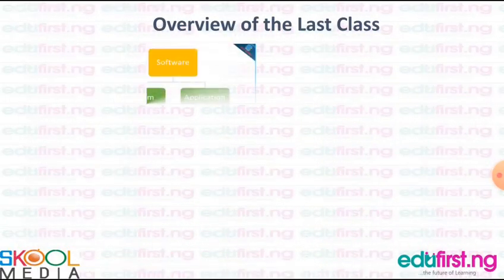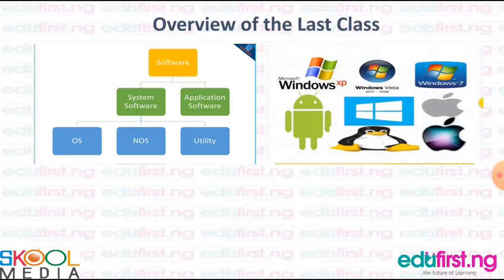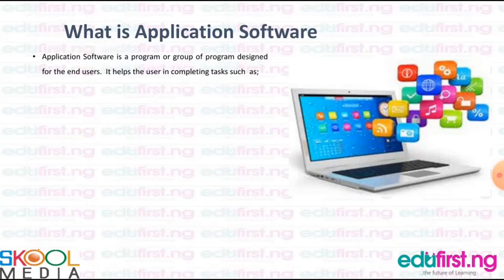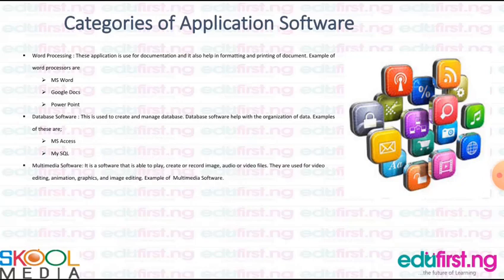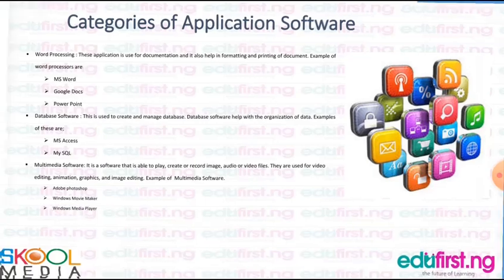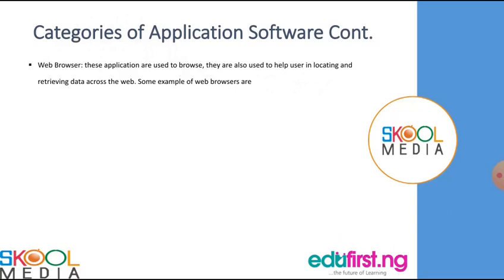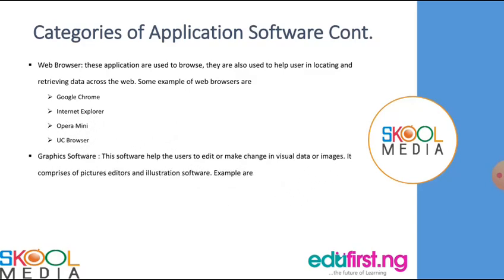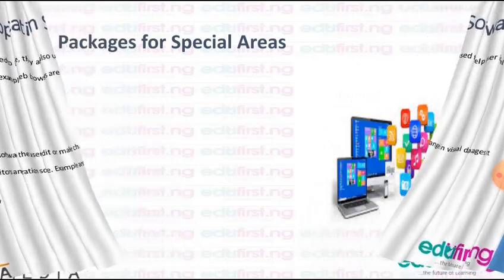Application Software | ICT | SS1 | 2nd Term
Application software is a program or group of programs designed for end users. Examples of an application include a word processor, a spreadsheet, an accounting application, a web browser, an email client, a media player, a file viewer, an aeronautical flight simulator, a console game or a photo editor.